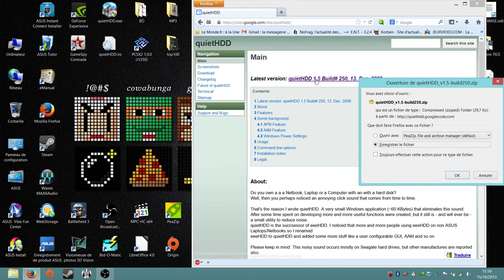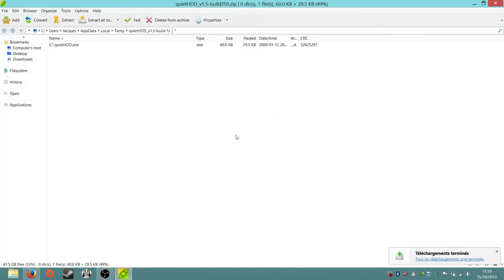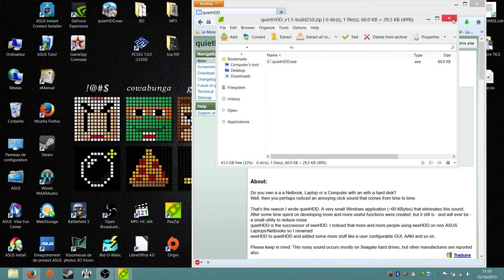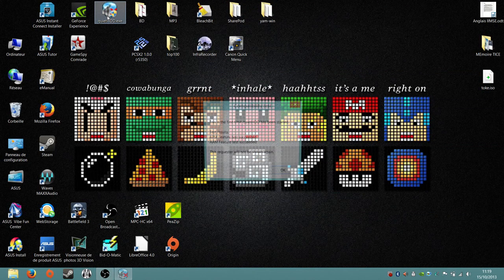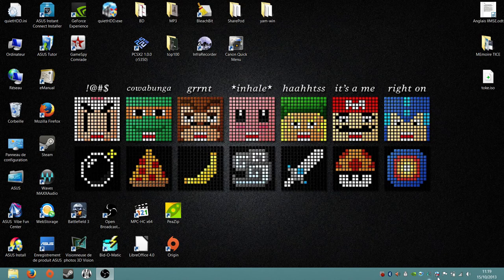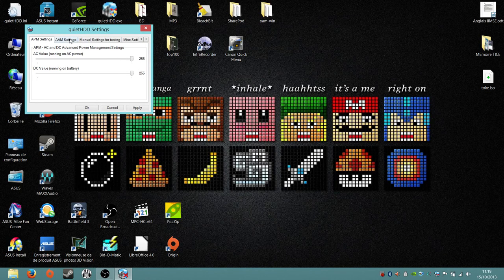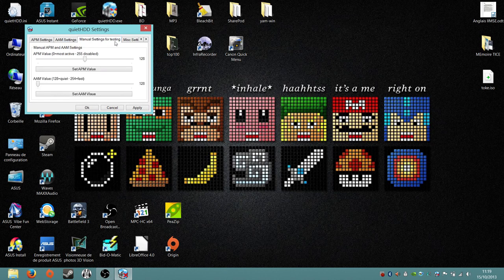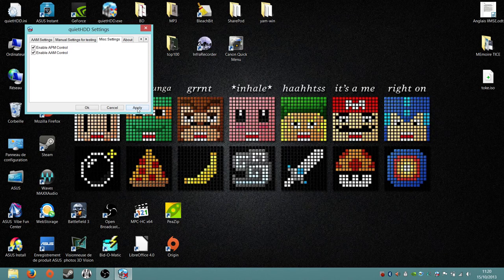[How to] Fix you Hard Drive Disk lags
Quick tutorial to fix your HDD lags.

Official Link is down. It is my mirror.